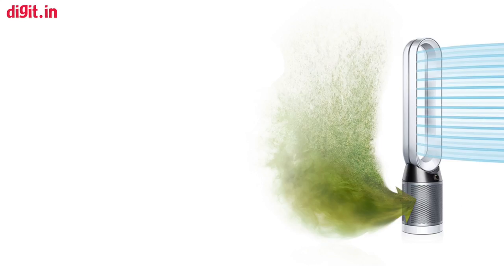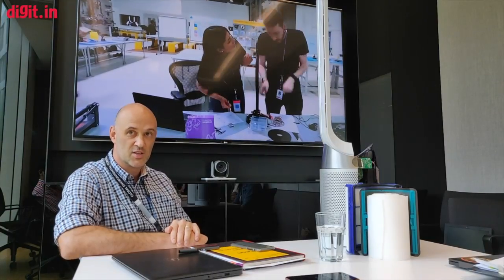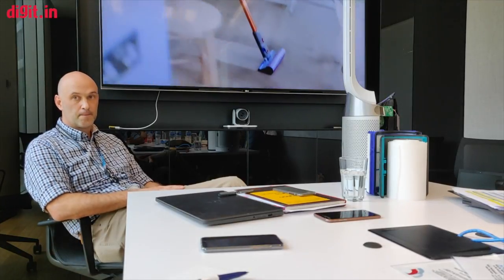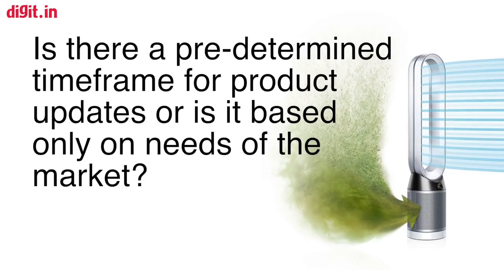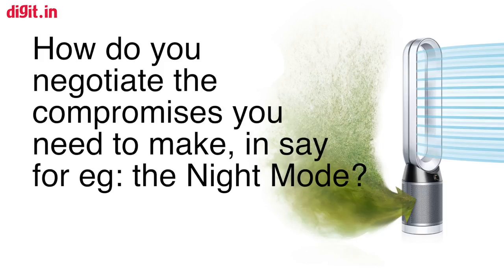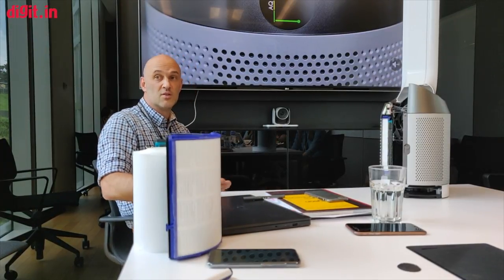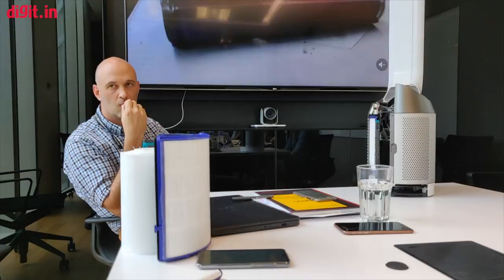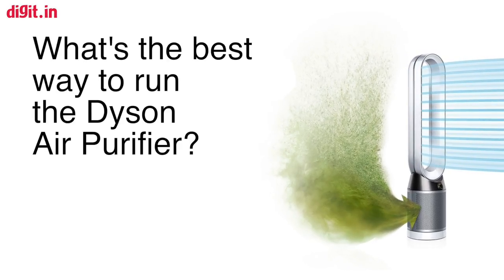Dyson Pure Cool Air Purifier | A Deep Dive Into How It Works & Was Designed | Digit.in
A deep dive into the workings and product design & development of the Dyson Pure Cool Air Purifier with Dominic Mason, Head of the Environmental Control Category at Dyson. All product footage shown here is courtesy Dyson.

If you are considering purchasing this product from Amazon then here is a link to follow: